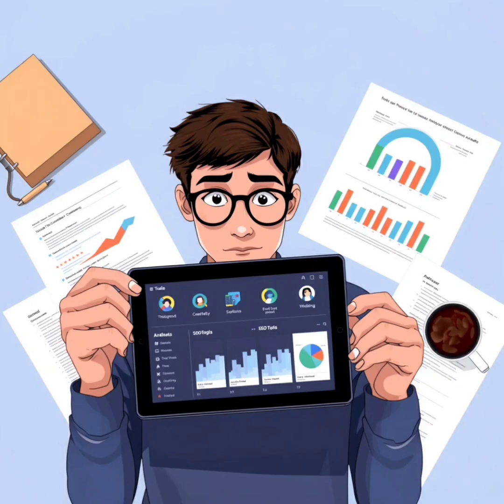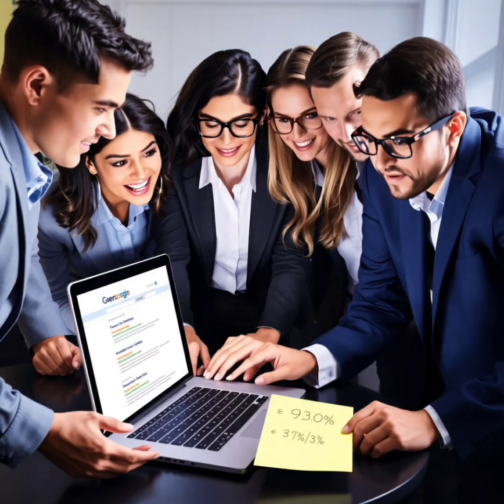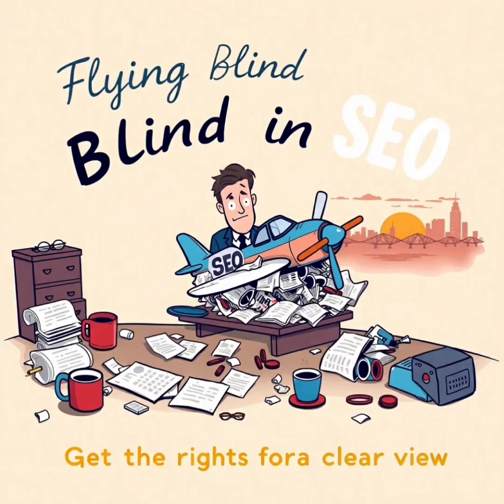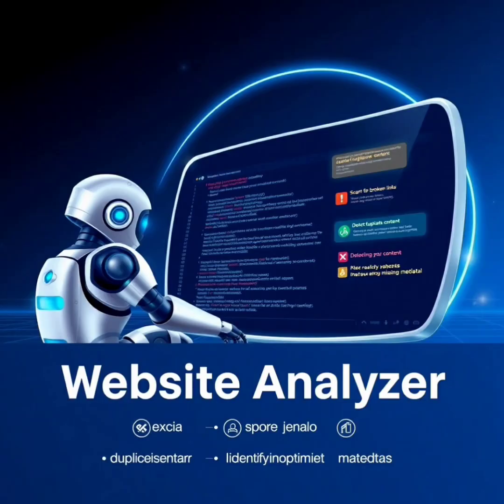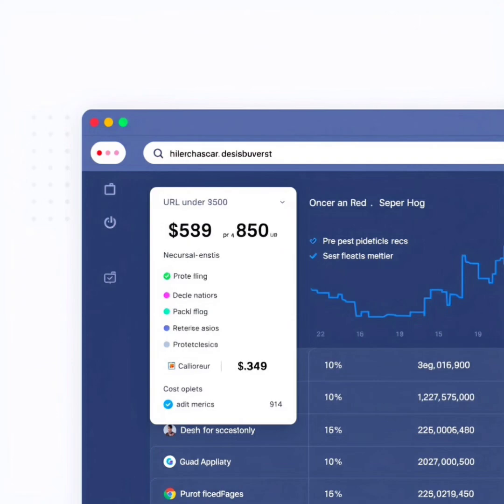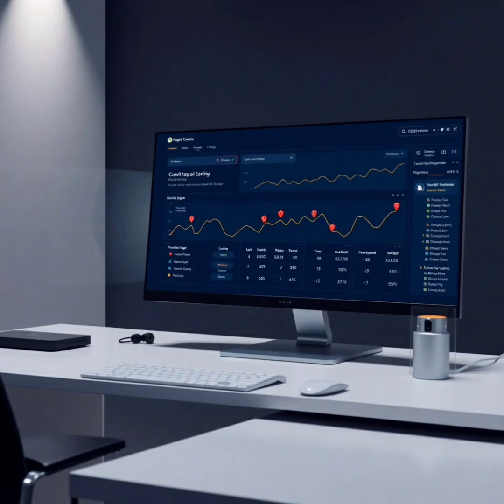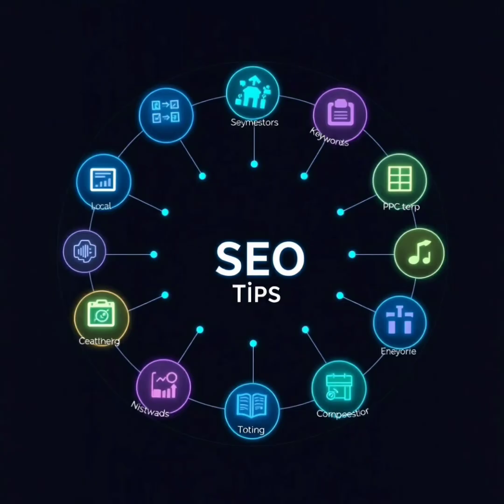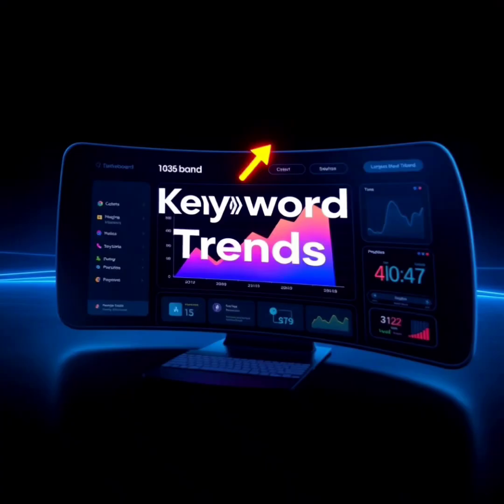Screaming Frog vs. Semrush: Which SEO Tool Wins in 2025?seo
🚀 Screaming Frog vs. Semrush: Which SEO Tool Wins in 2025? | Real Insights for Digital Marketers

Two of the most powerful SEO tools go head-to-head in this explosive breakdown.

Whether you're a content creator, agency, or business owner, this video reveals: ✅ Which tool gives you real-time data dominance
✅ How to audit and rank with precision
✅ When to use Screaming Frog for technical fixes
✅ Why Semrush is your digital marketing command center
✅ And how to combine both for unstoppable growth

With updated stats, future trends, and strategy-driven tips—this is your 2025 SEO roadmap.

💡 Don’t just guess your way through search. Decode the empire.